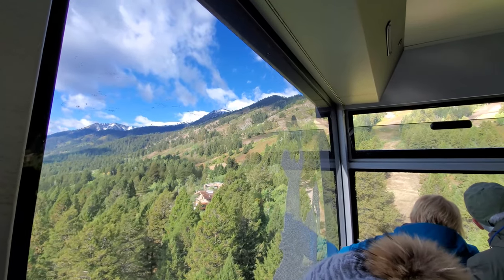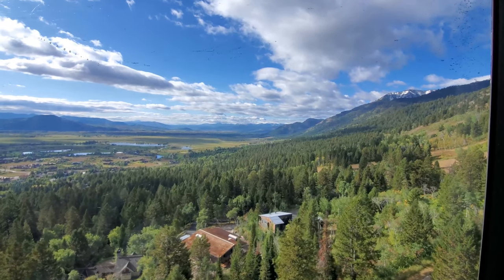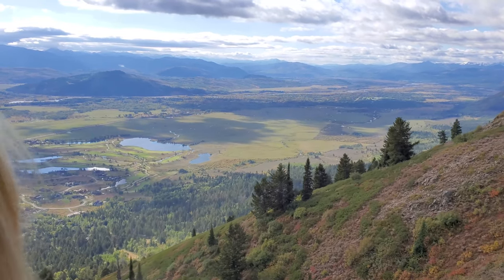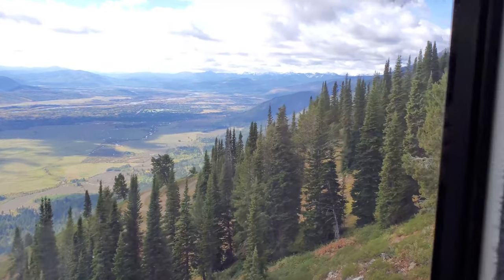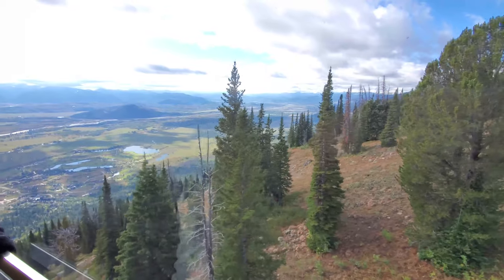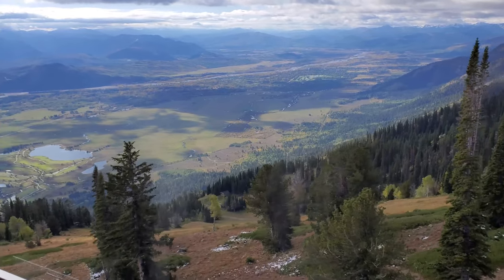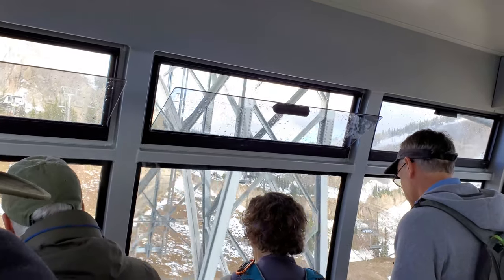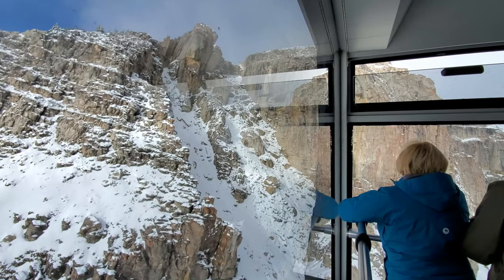Jackson Hole Wyoming Tram Ride - Video